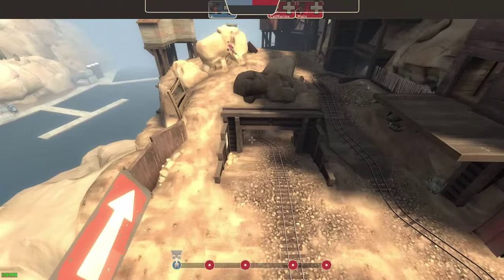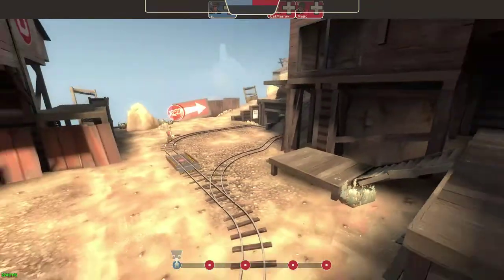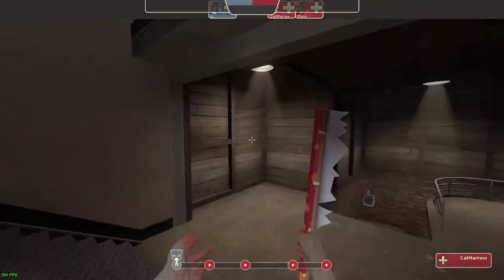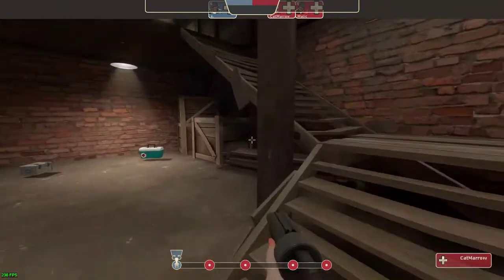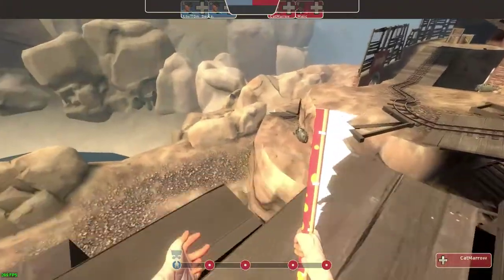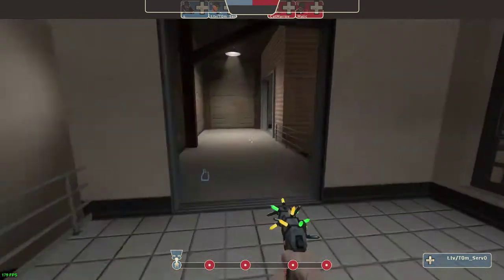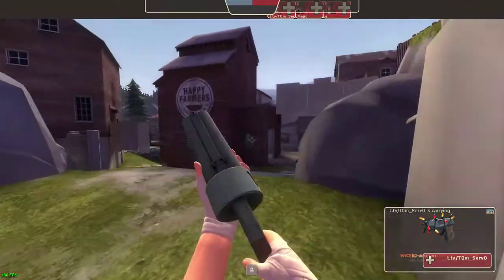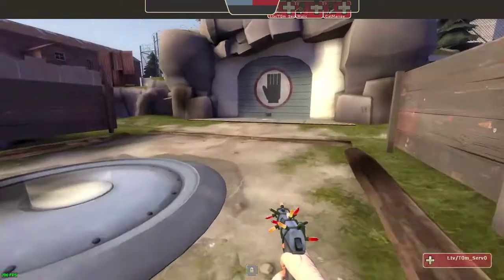[386] Team Fortress 2 upward/product Lungs map review May 12th 2021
Juego y grabo desde Nvidia Geforce Now con 15 megas de internet de bajada.